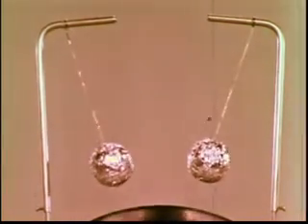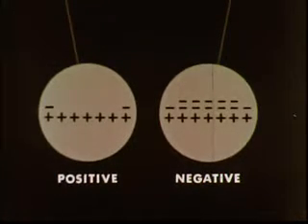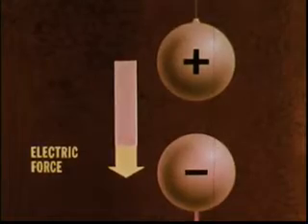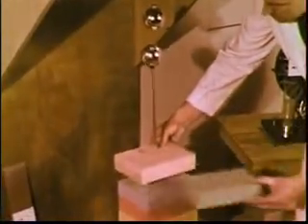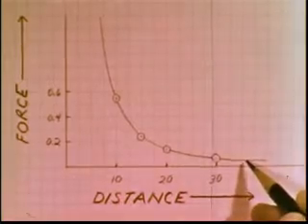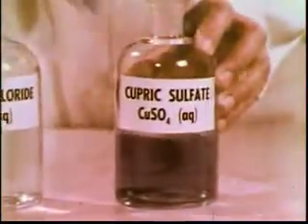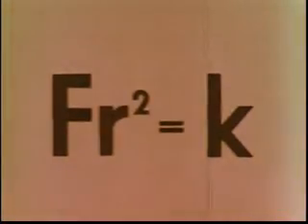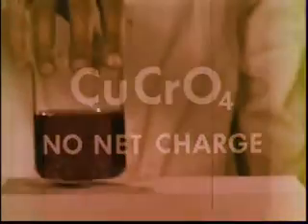Electric Interactions in Chemistry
Prof. J. Leland Hollenberg, University of Redlands, Redlands, California, and Prof. J. Arthur Campbell, Harvey Mudd College, Claremont, California.

Observations of two spheres suspended from the terminals of a high voltage generator remind us of the principles that opposite charges attract, like charges repel, and uncharged bodies have no electric interaction. To determine quantitatively the effect of distance on electric force, a sensitive balance measures the force between two charged spheres.